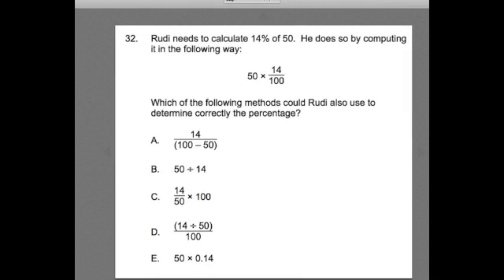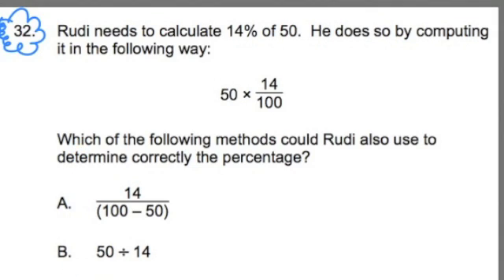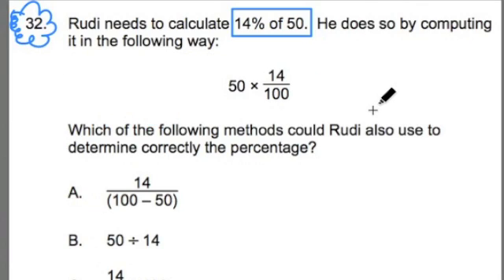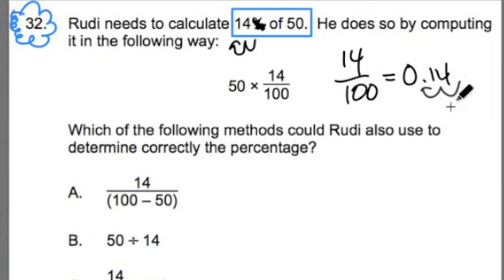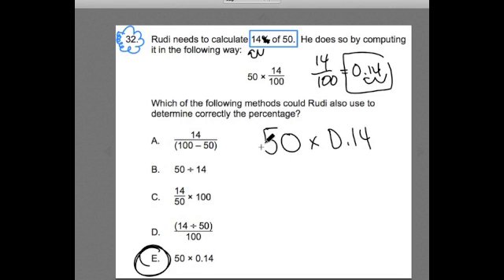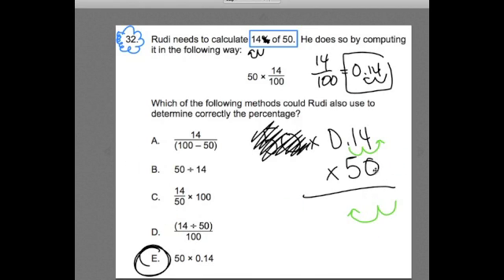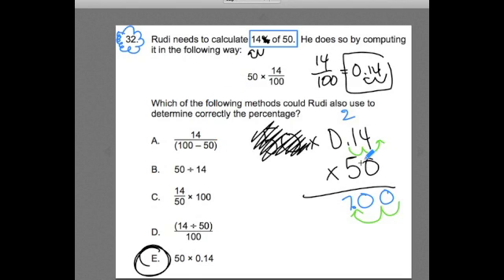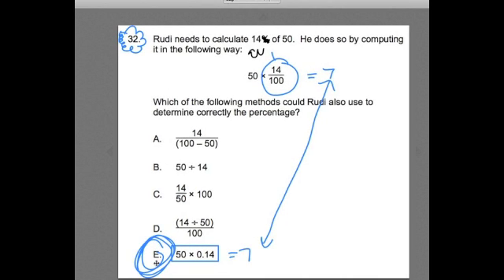CBEST MATH #32 ~ Pecents 3 ~ GOHmath.com